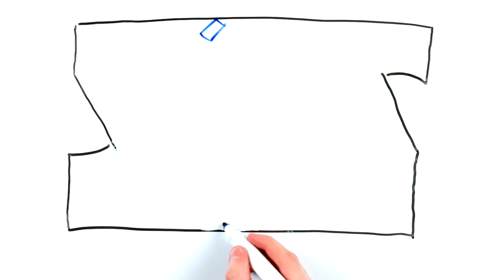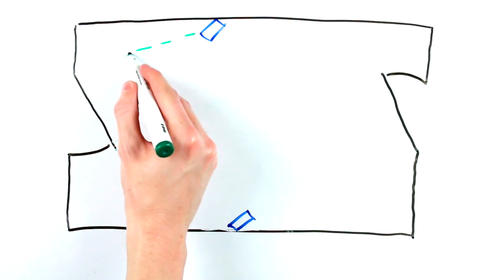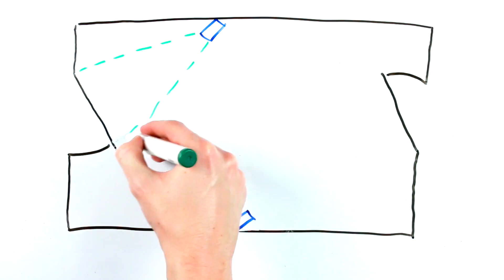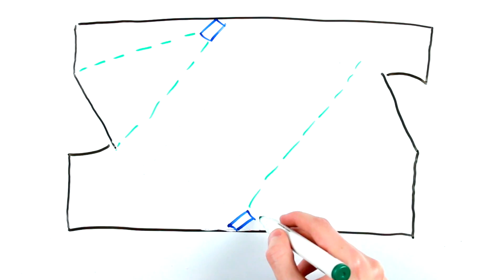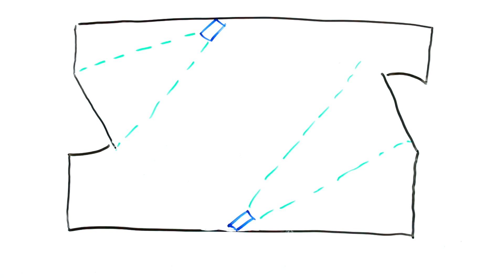How To... Ep.3 - Choose the Right Focal Length for your IP Cameras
Welcome to the 3rd video in How To... Series, the idea being to take you through step-by-step some of the key processes & choices involved in setting up the products we sell, This weeks episode is about choosing the right focal length option for your installation requirement.